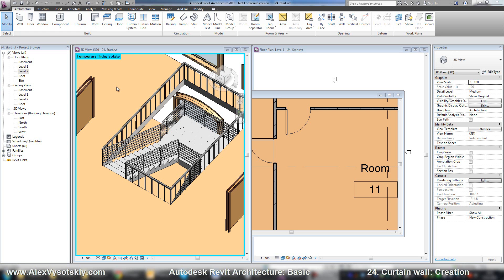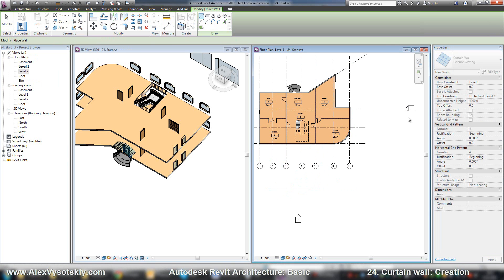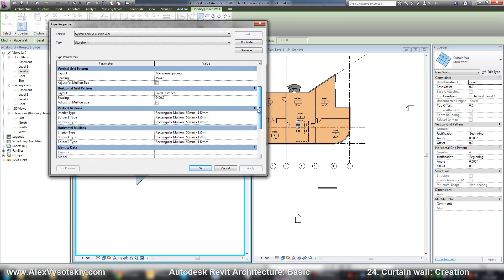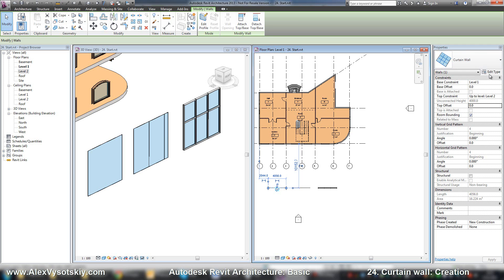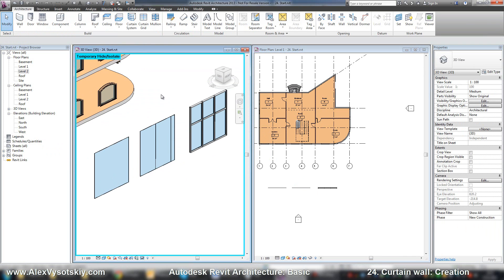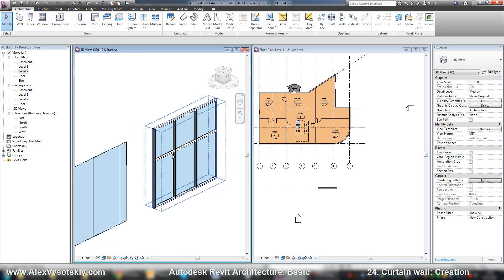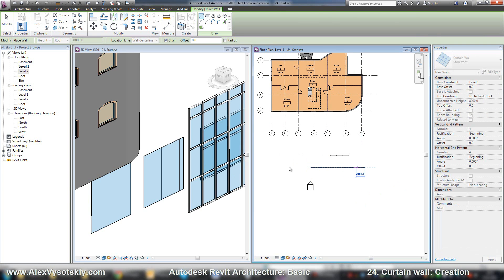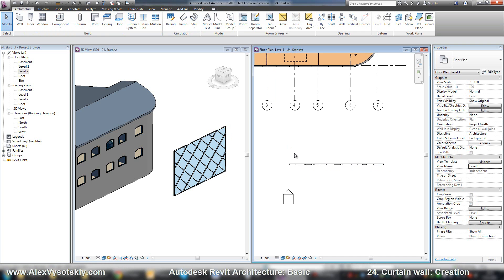24 Curtain wall 1